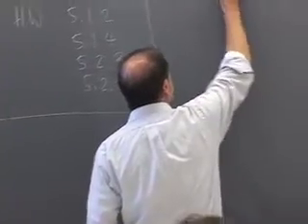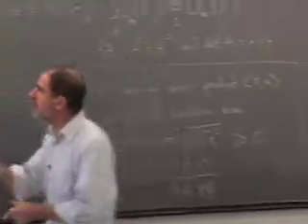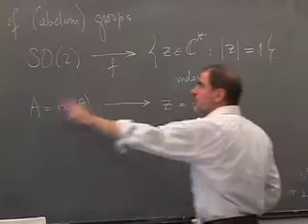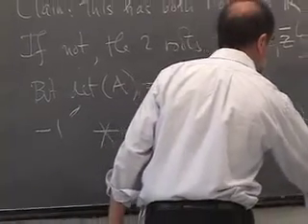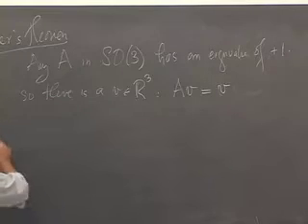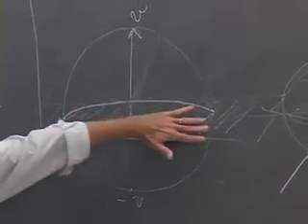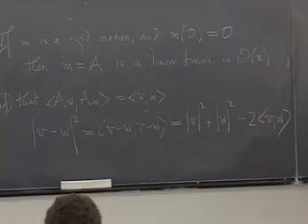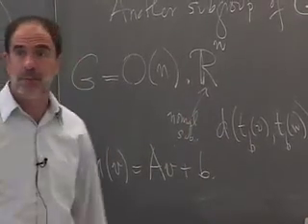Abstract Algebra, Harvard E222, Fall 2003 - Lecture 14, Orthogonal Groups (Part 1)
Orthogonal group & geometry